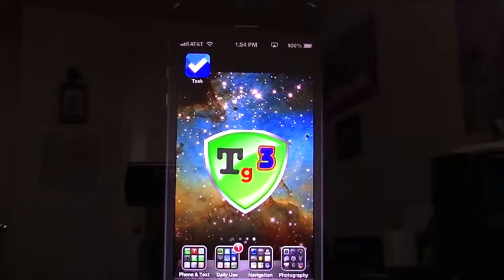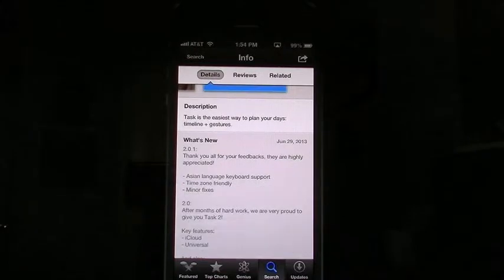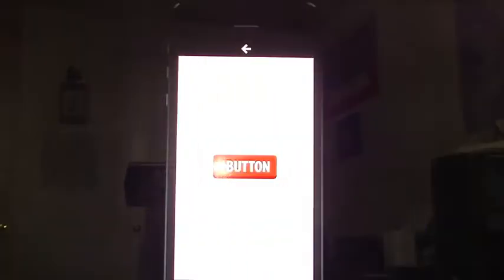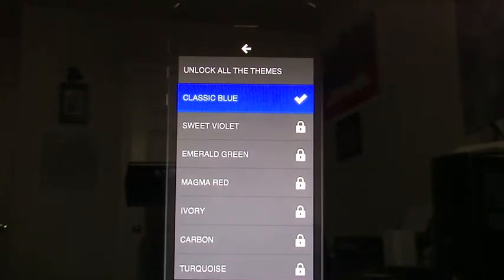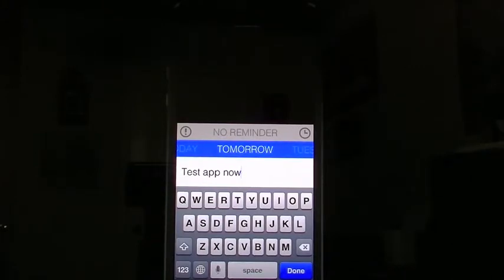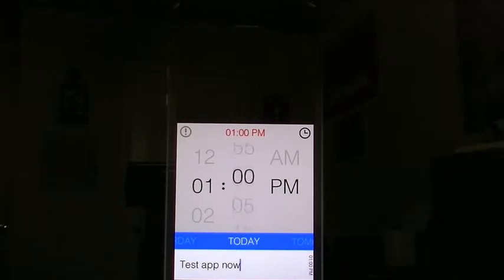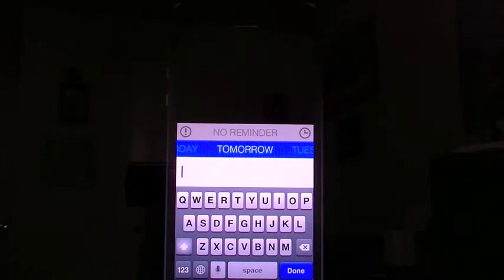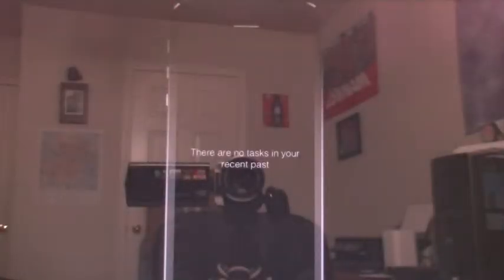Task iPhone App Review and Tutorial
Task app is the perfect daily or once a day app for your tasks. The Task app shows you Today's Tasks as well as the reminder time as well as tasks for other days.
The Task app also has an app badge icon for Today's Tasks and it automatically updates the app badge icon after midnight to reflect the next days Tasks.
To complete a Task the app uses swipe gestures, which means its optimized for iOS 7.